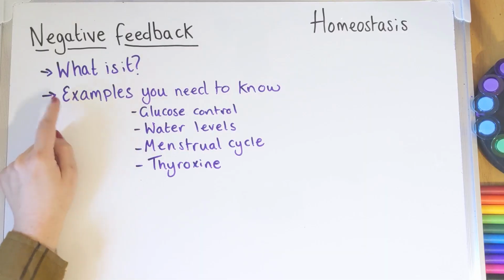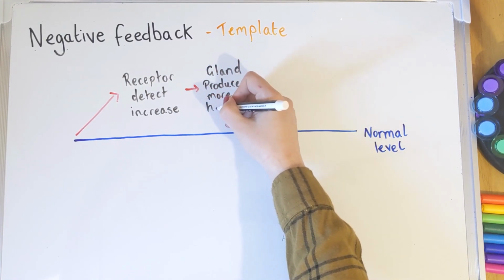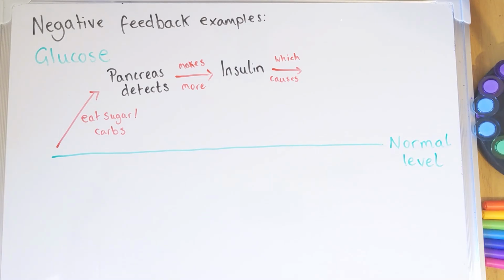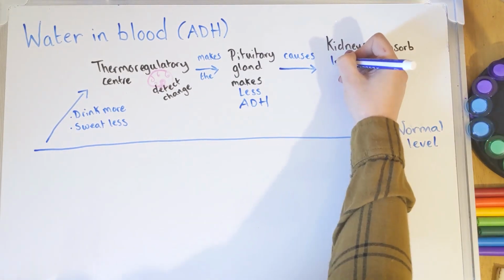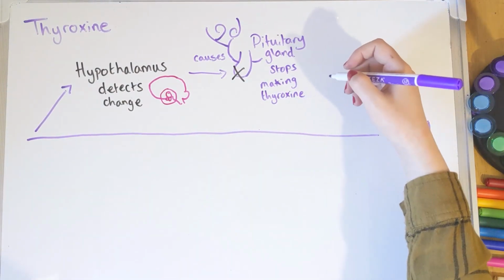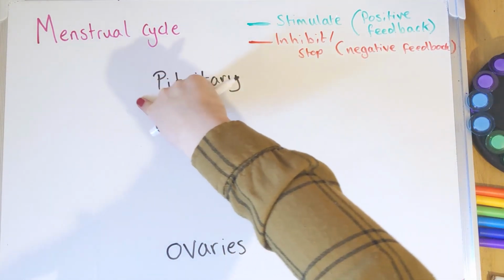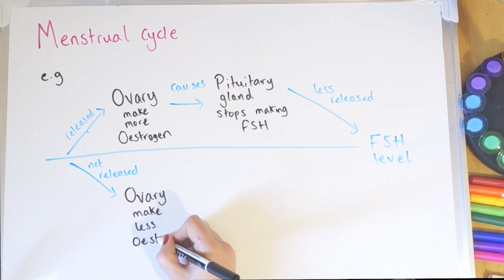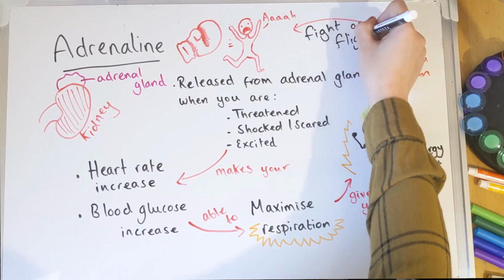GCSE Science Biology AQA : Homeostasis: Negative Feedback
In this video we will cover:
🔬 What is negative feedback?
🔬 Examples of negative feedback for exams.
🔬 Positive feedback - Adrenaline